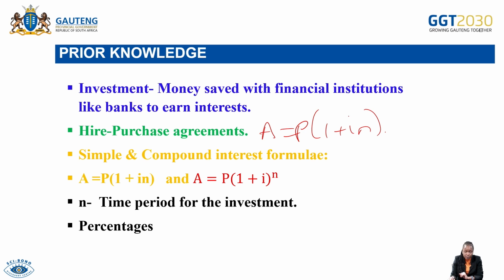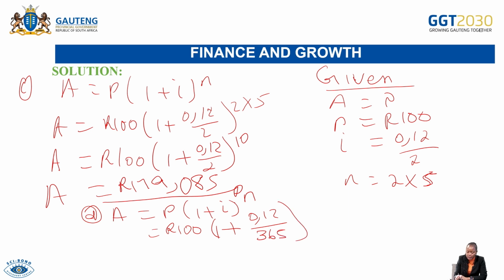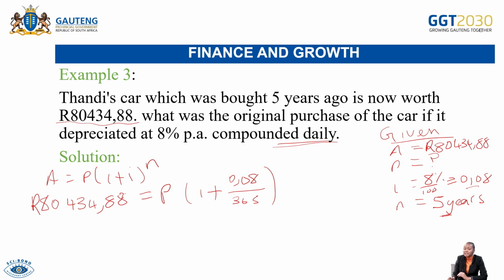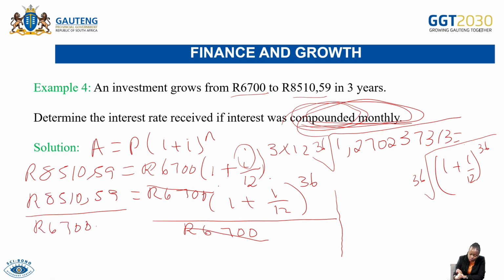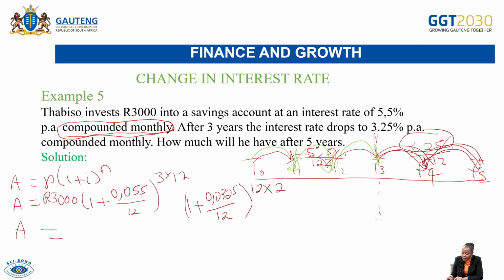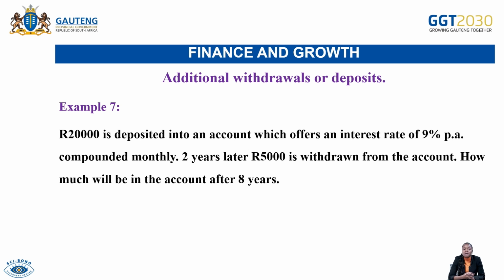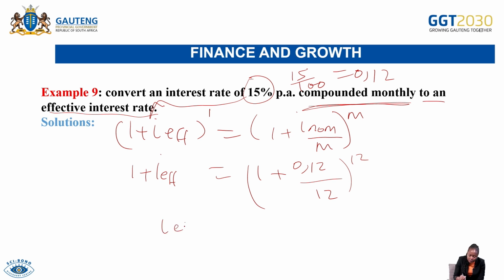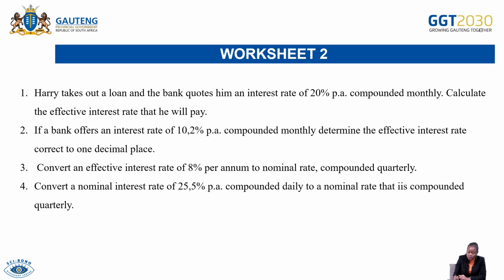Mathematics Grade 11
Finance and Growth